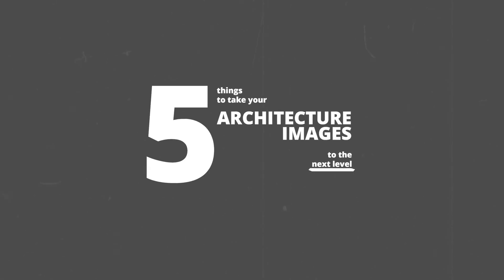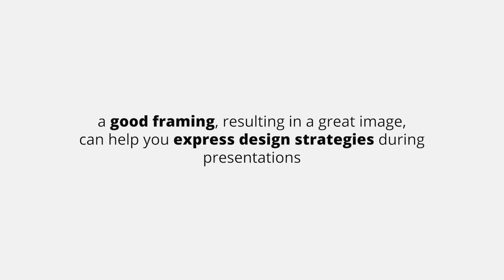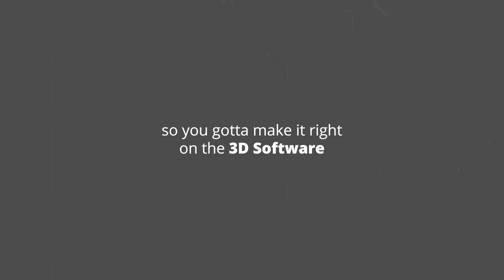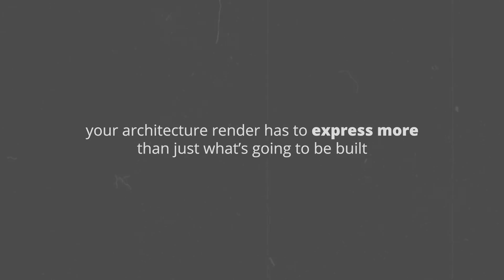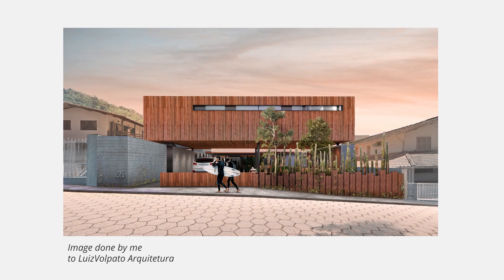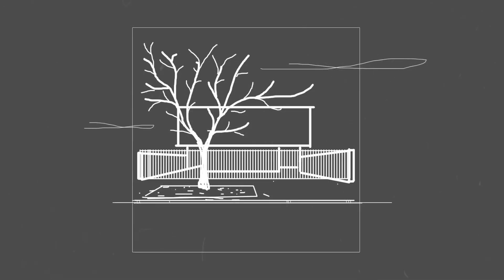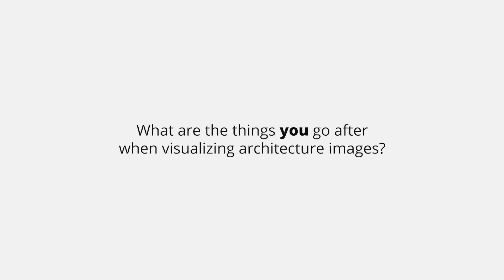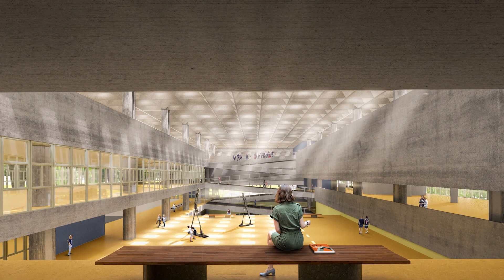5 THINGS to take your Architecture Images to the Next Level!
Got any questions? Drop them down below on the comments.